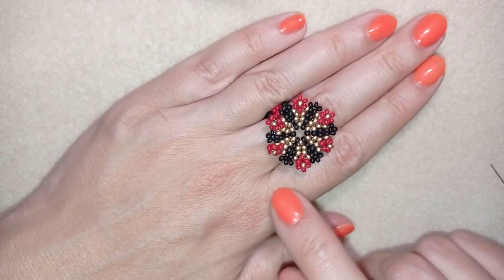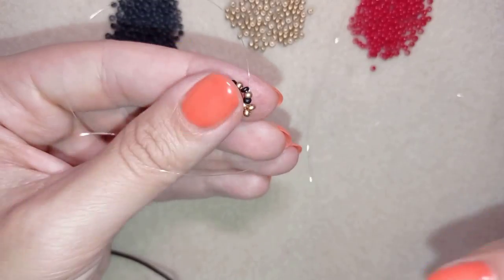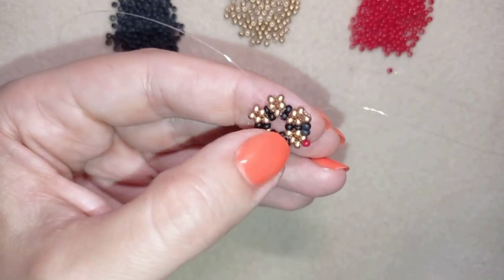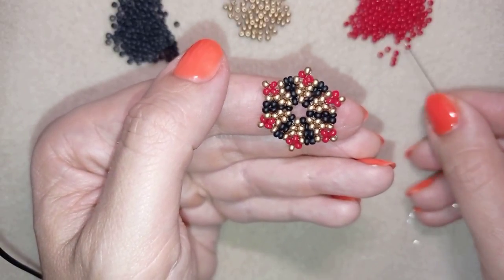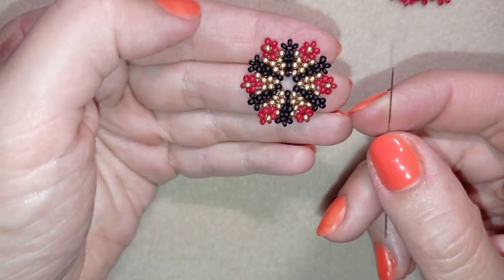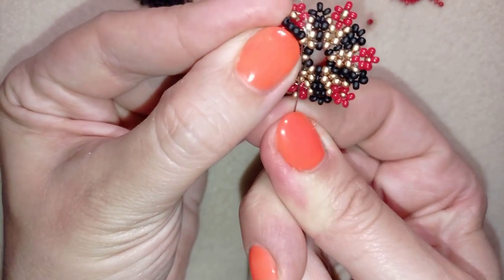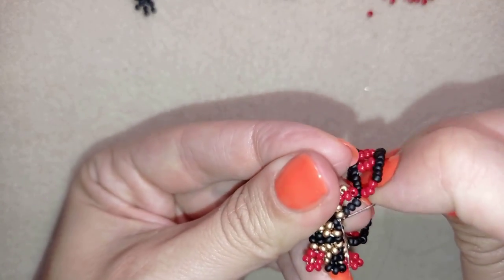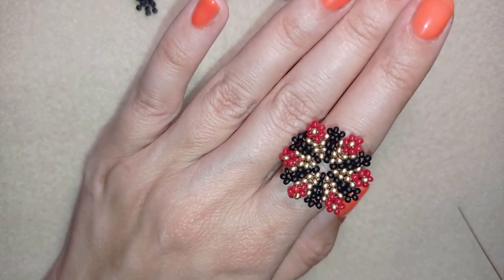Flower Seed Beads Ring - Tutorial || DIY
Easy step-by-step instructions for Flower Seed Beads Ring.
List of materials:
1) 11/0  or 10/0 seed beads -  black, golden and red
2) thread of your choice -  I use Monofilament 0.006in=0.15mm
3) size 10  beading needle
4) scissors
5) pliers (not obligatory)